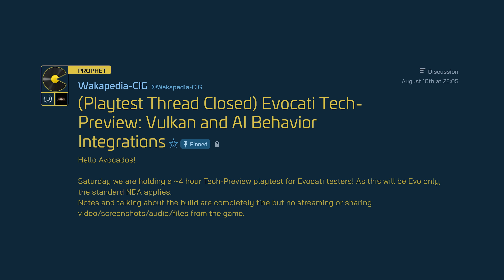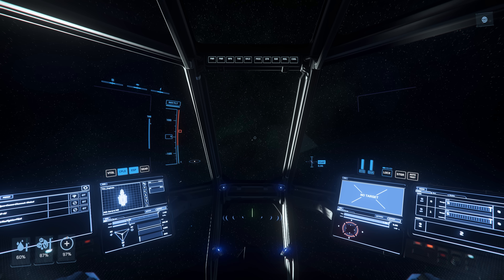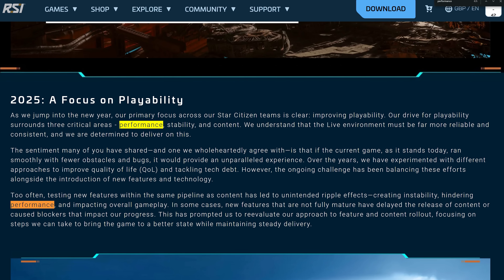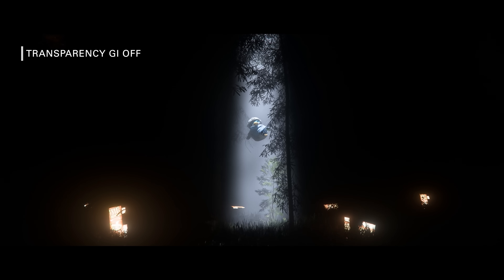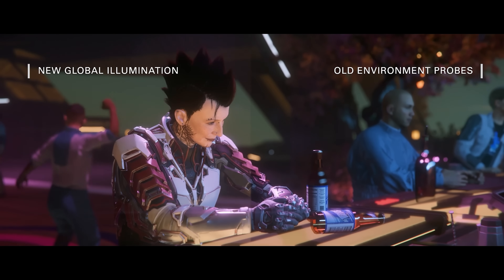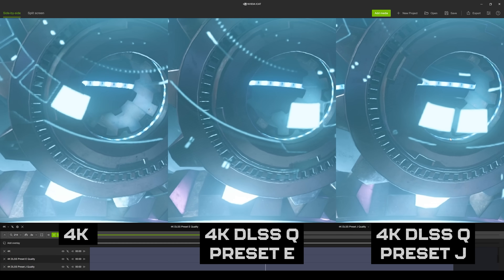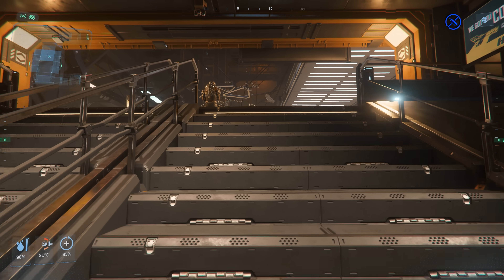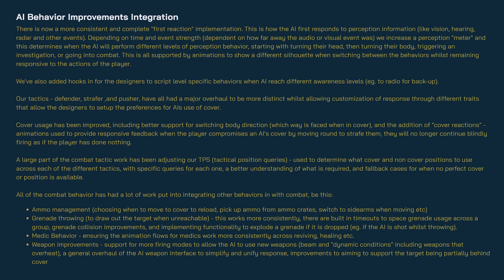Massive Changes In Star Citizen's TECH PREVIEW...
The latest Evocati Tech Preview test had some pretty juicy changes in from a tech point of view! Vulkan, DLSS, Global Illumination and a graphics menu overhaul!